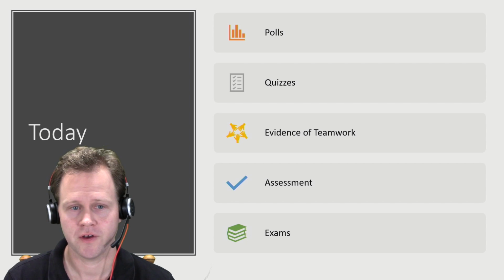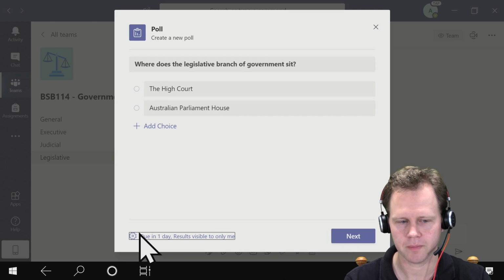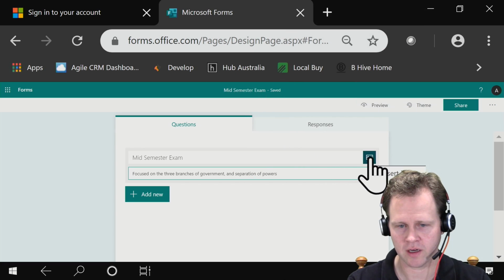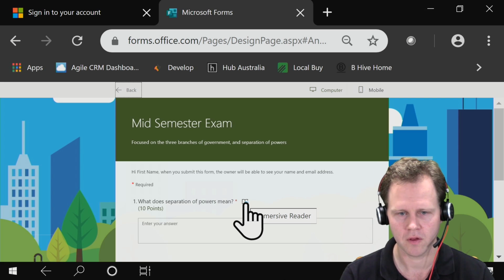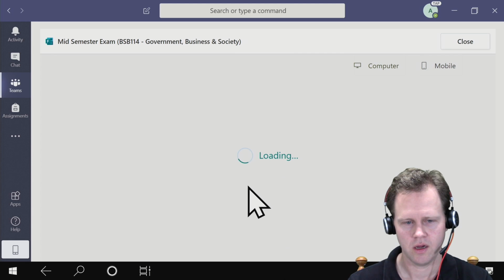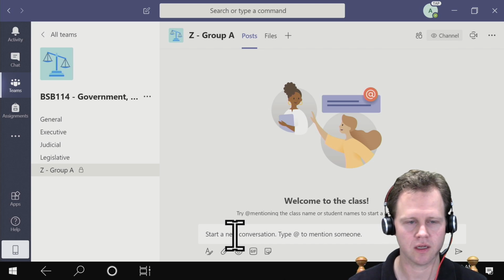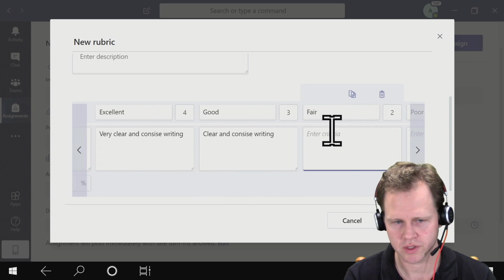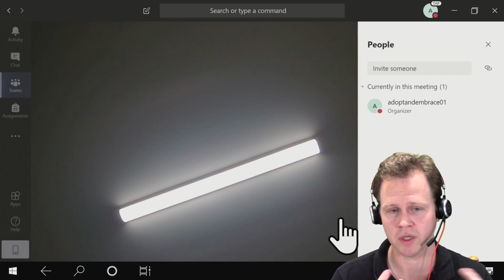Microsoft Teams for University - Proctoring capabilities in Microsoft Teams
In this webinar we explore the different options you have to proctor assessment and examinations in Microsoft Teams.  From informal polls and formative/summative quizzes, through to seeing evidence of group work, setting assessment, and monitoring students for examinations.

If you love this video - make sure you check out our Microsoft Teams book - "Adopt & Embrace Microsoft Teams: a manager's guide to communication, collaboration, and coordination in Microsoft Teams"